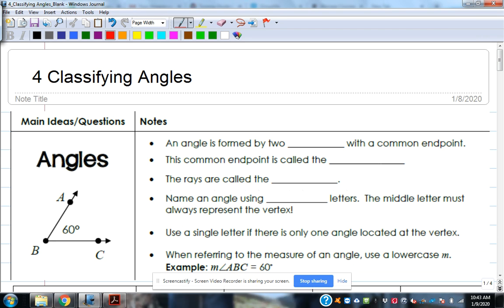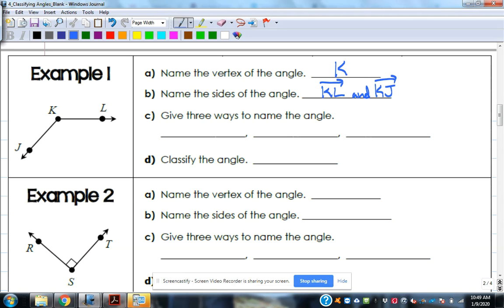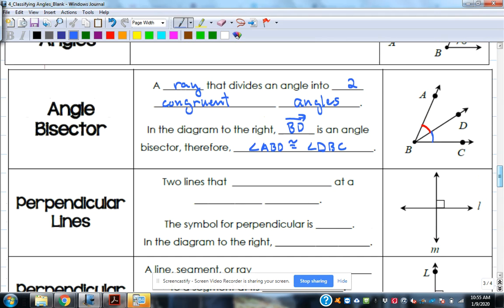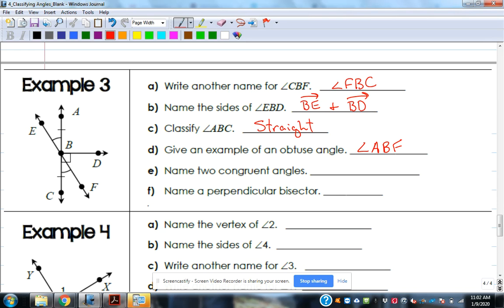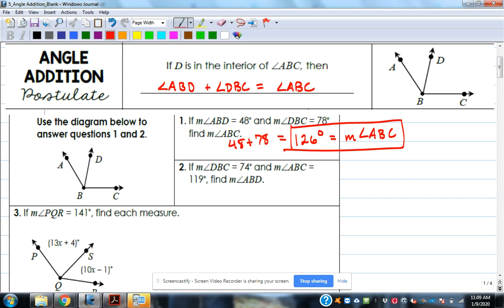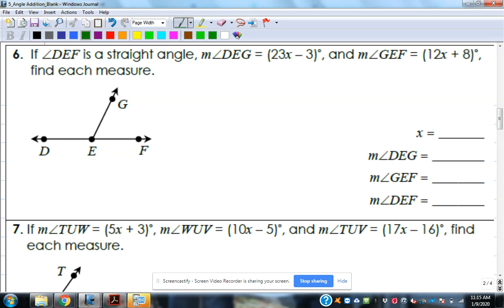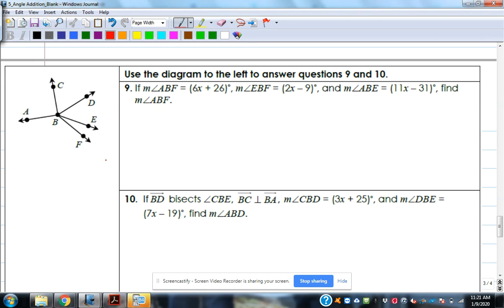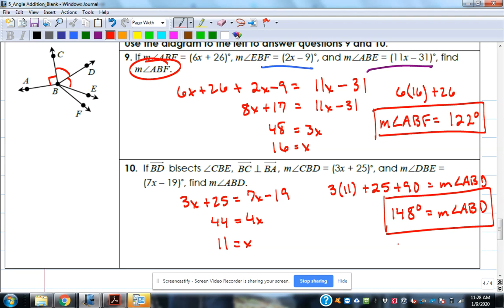Geometry SP2020---4 Classifying Angles & 5 Angle Addition